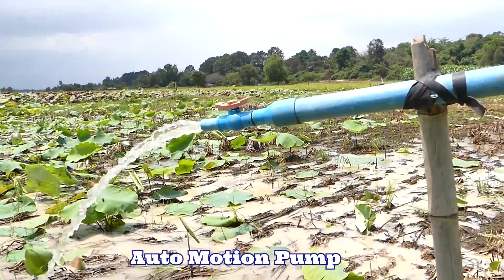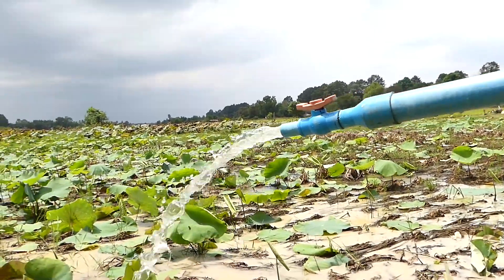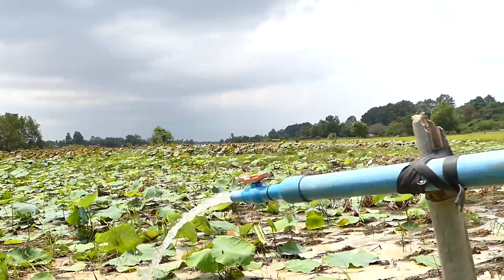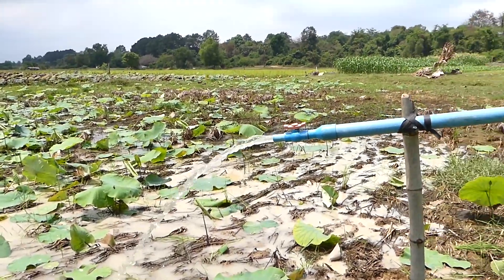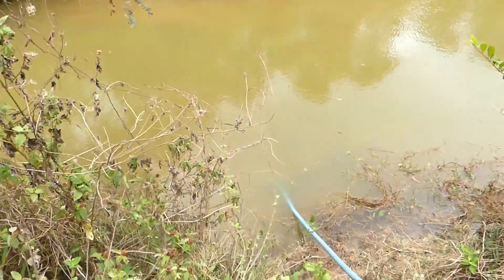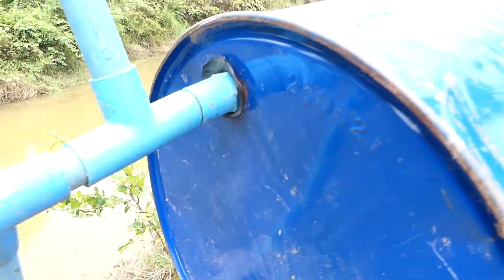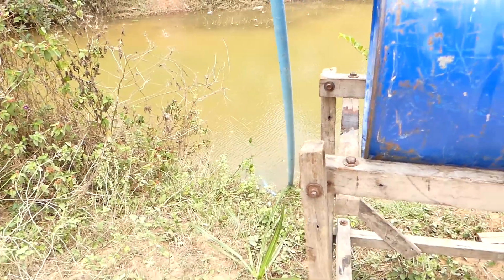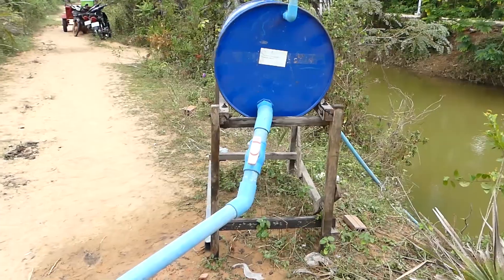Pressure pump - How to make free energy water pump from deep river